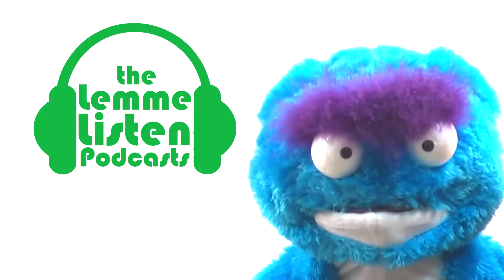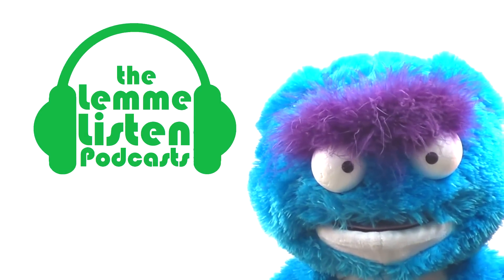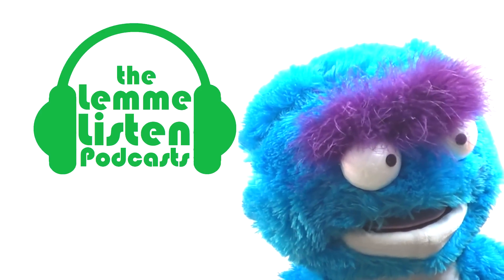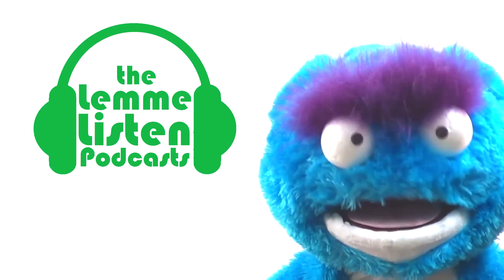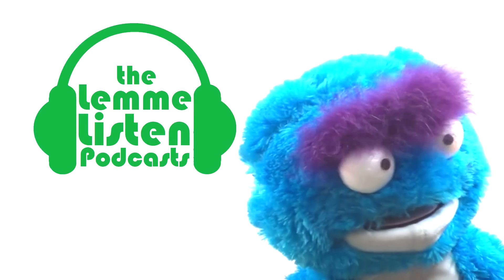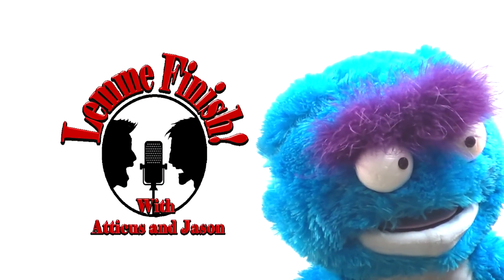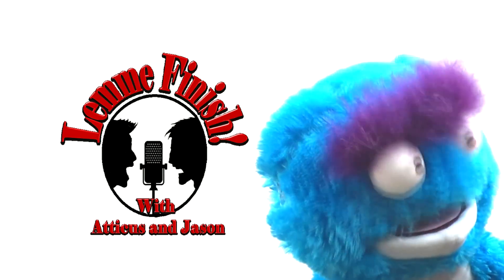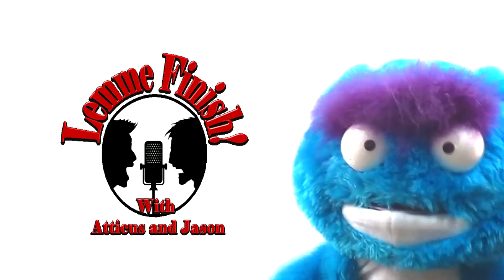Oswald Announcements 9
The Lemme Finish podcast, the Late Seating podcast and
the American Monsters podcast can be found at
the Lemme Listen page!

New podcasts drop today 06/05/15.

and on Stitcher!